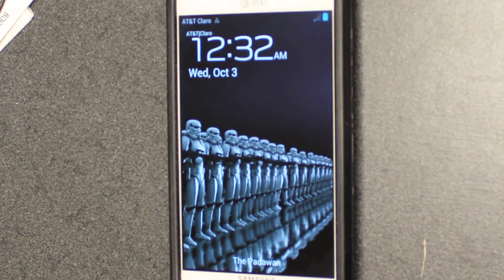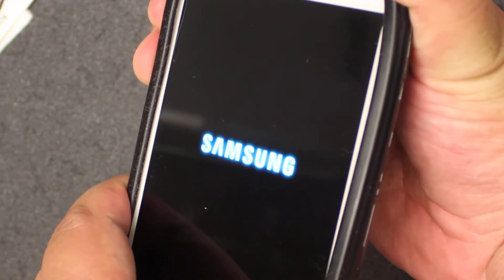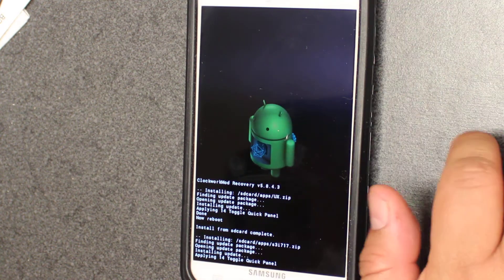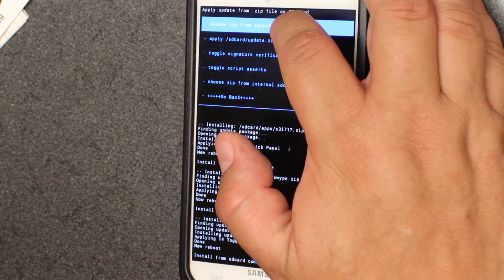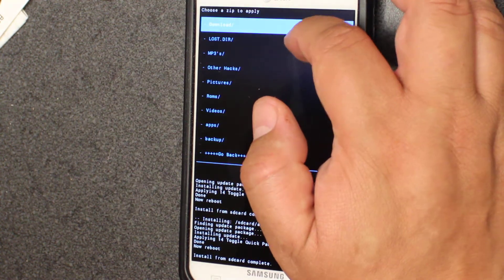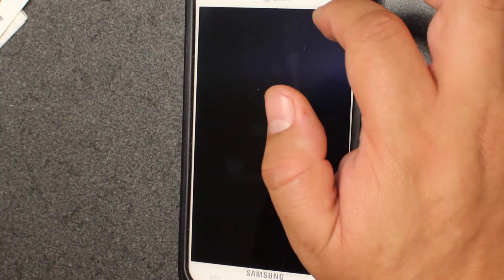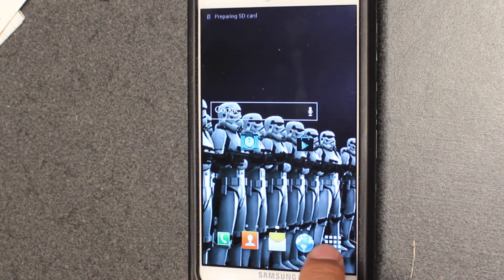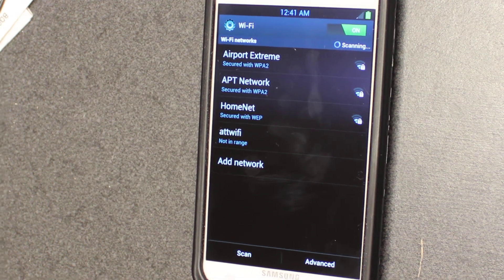Padawan 2.1 ICS rom install with S3 Look for i717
How to install S3 look on the new Padawan ICS and extra bloatware
add-on link will be updated soon